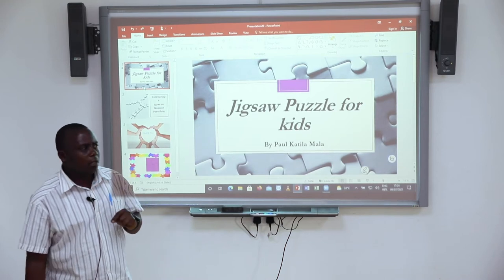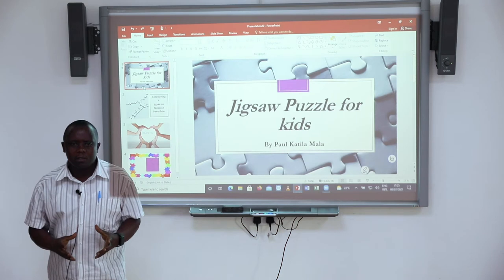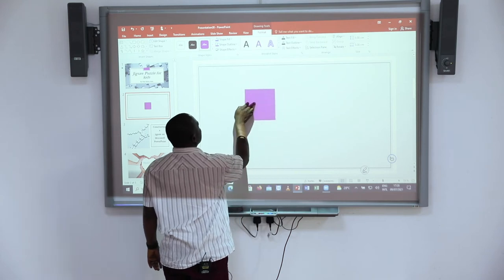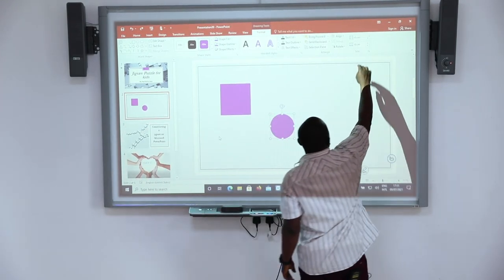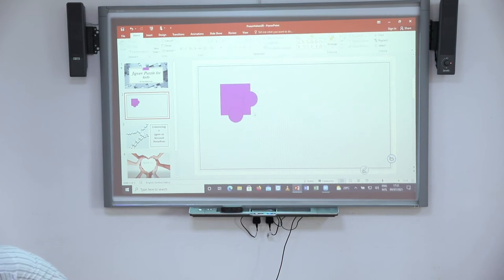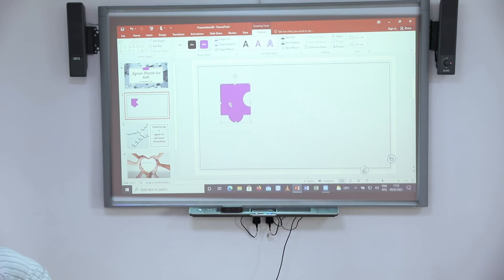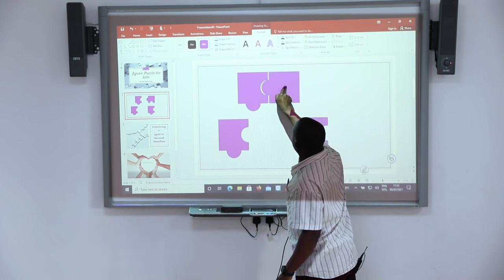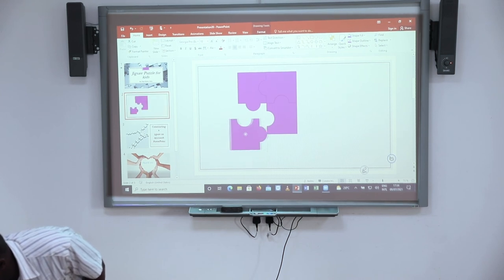Jigsaw puzzles on PowerPoint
The video is a demonstration on how to construct jigsaw puzzles on PowePoint that can be shared to learners for enjoyment